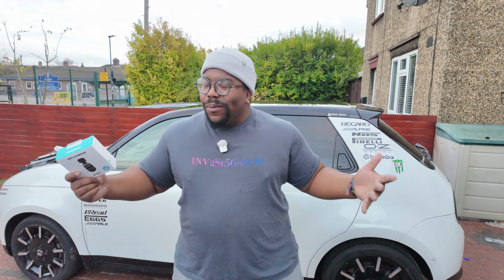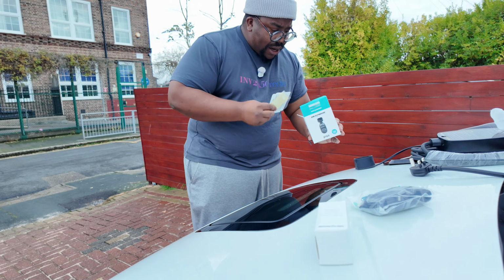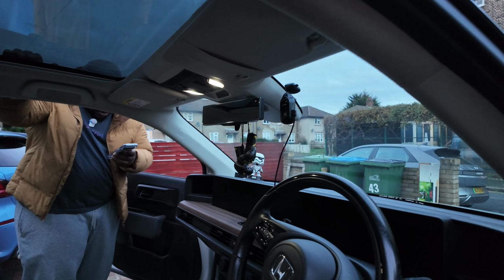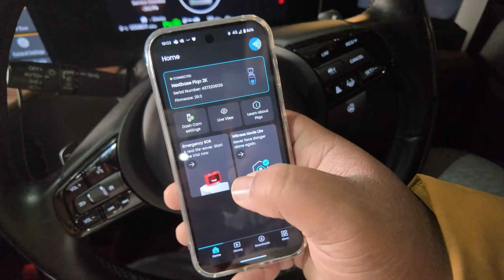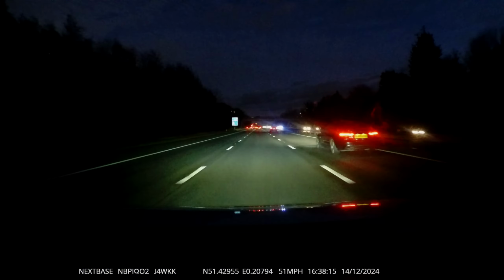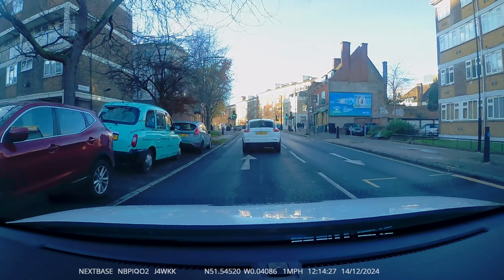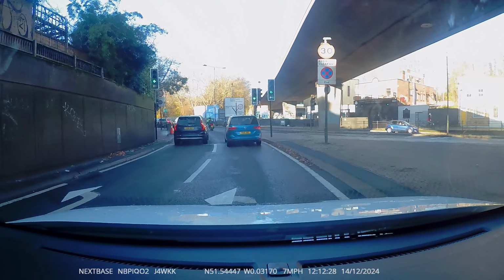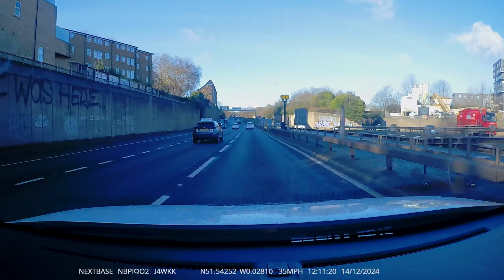Nextbase Piqo Dash Cam | 1 Month Later Review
➡️ Monzo.me/techjamo